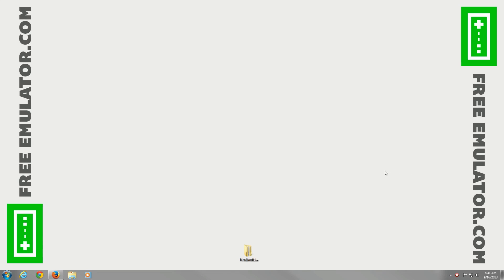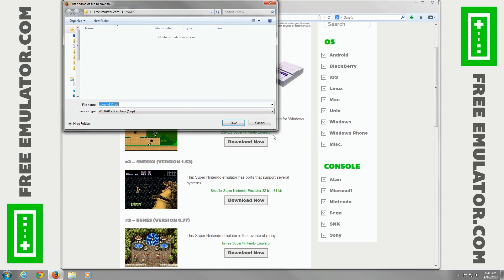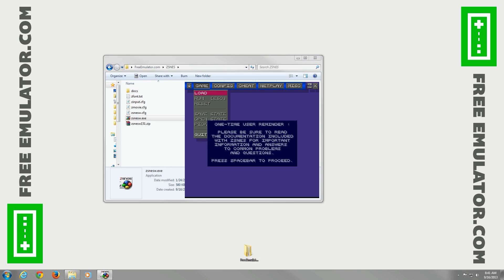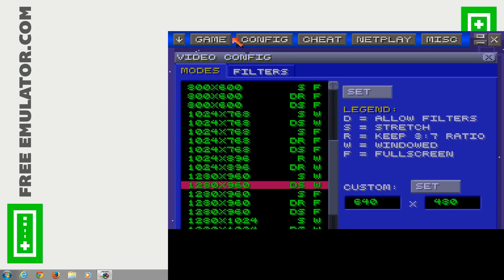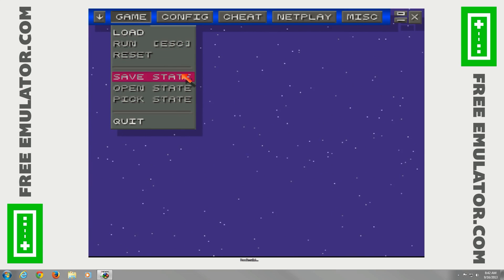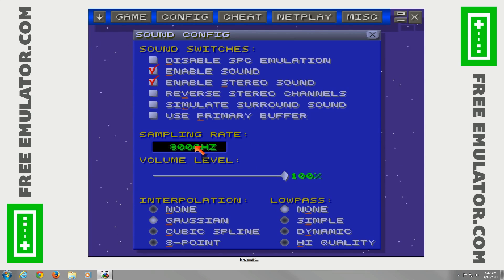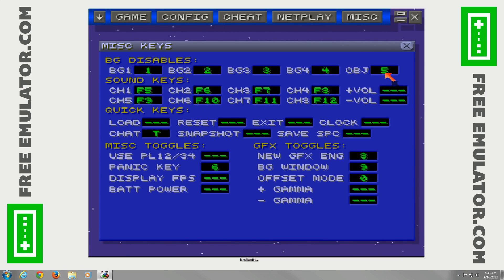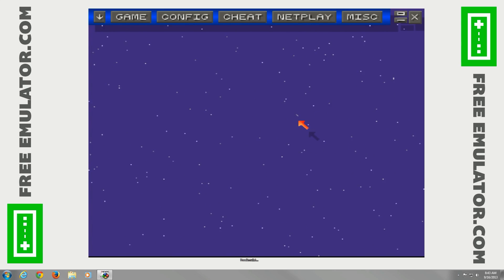Download ZSNES Emulator 1.51 for Super Nintendo on Windows [1080p HD] | Mario, Zelda, Chrono Trigger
Download Nintendo SNES ZSNES 1.51 Emulator

In this installation tutorial video we show you how to download and quickly configure the ZSNES Super Nintendo Entertainment System (SNES) emulator for Windows (version 1.51).  With ZSNES you can play all your old school favorite games, such as The Legend of Zelda: A Link to the Past, Chrono Trigger, Super Metroid, Final Fantasy III, Super Mario World, Street Figher II Turbo, Super Mario Kart, Star Fox, Super Mario RPG, Earthbound, F-Zero, Mortal Kombat, and Donkey Kong Country.

If you need WinRAR to extract any files from the video, you can get it from here: